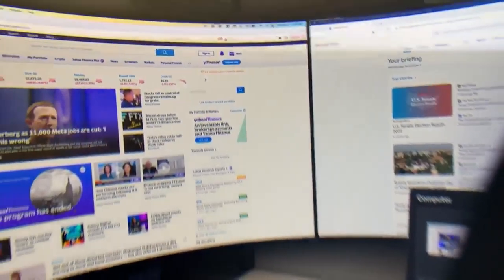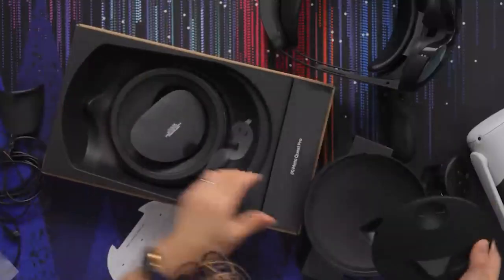META QUEST PRO- does new mean better?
Hello! Welcome to your Meta Hub., your one-stop space for all things Meta!

You are currently watching META QUEST PRO- does new mean better?

META QUEST PRO is the latest and greatest in gaming technology, designed to maximize your gaming experience. In this video, we investigate whether or not the newest version of META QUEST PRO is actually better than its predecessors. We will dive into the features and capabilities of the new device and compare it to older versions. You'll get a closer look at how it works, discover its advantages, and find out if it's really worth the hype. Join us as we explore in-depth what makes META QUEST PRO better than ever before – Does New Mean Better?

About us:
MetaHub is the premiere destination for all things mixed reality, Metaverse, and augmented reality. Whether you're looking for the latest news, development and updates or just want to see some cool new demos, MetaHub has you covered!

What we believe in:
The Metaverse will change the world by giving people a new way to connect and communicate. With the Metaverse, people will be able to create virtual worlds that they can control and customize.

This will allow them to connect with friends and family from all over the world in a more immersive way than ever before.

The Metaverse will also give people a new way to do business, as it will provide a platform for online commerce and collaboration. Finally, the Metaverse will change the way we learn, as it will offer access to education and information on a global scale.